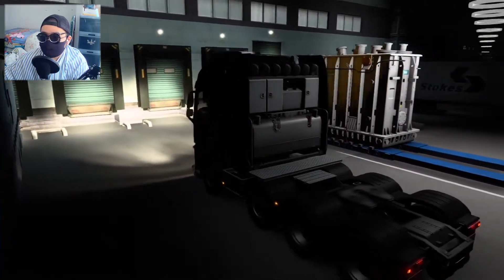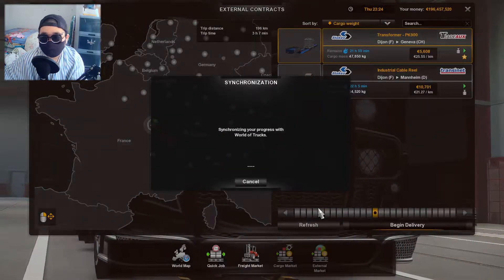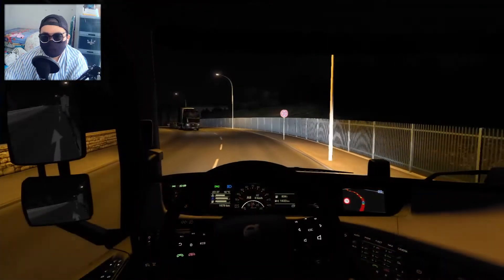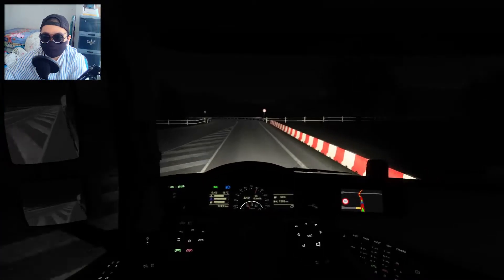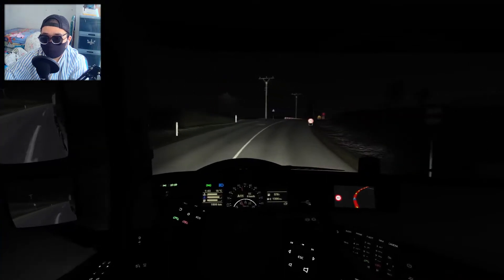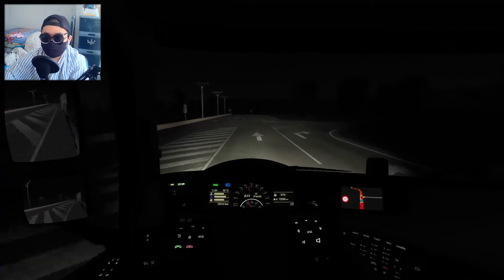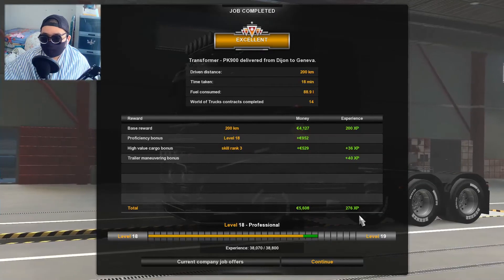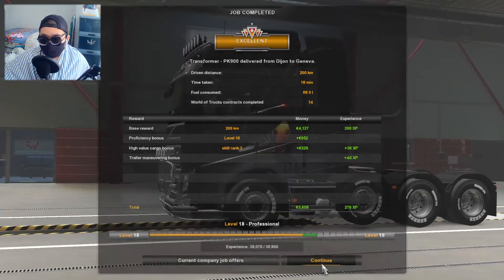i don't even know what am i delivering this time...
anyone knows?